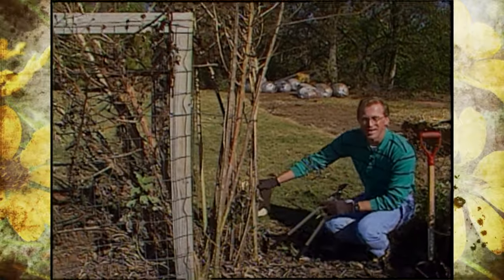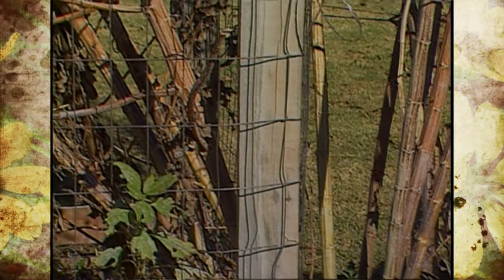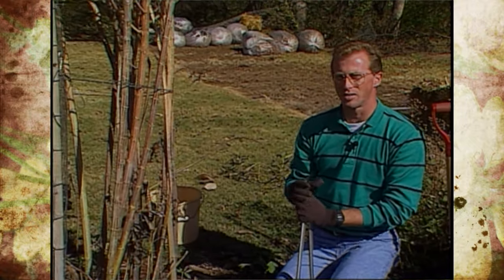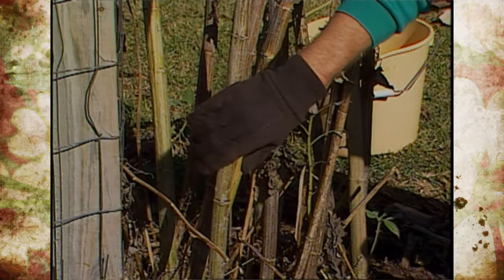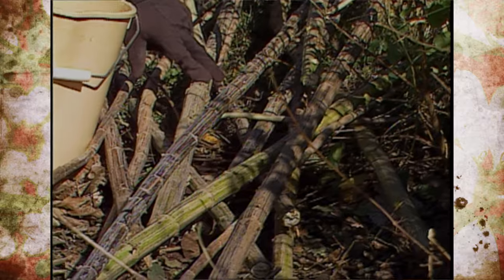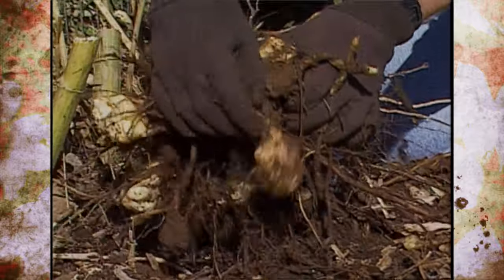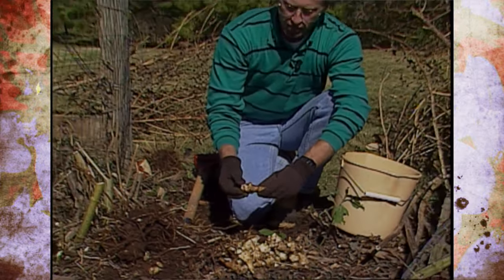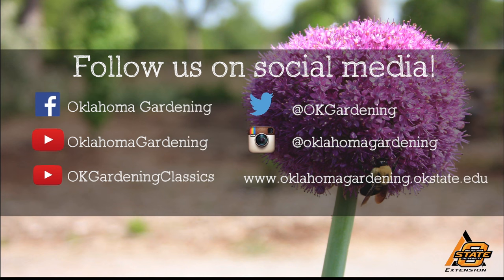Harvesting Jerusalem Artichokes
Originally Aired: (11/17/1990) #1720
Join previous host, Steve Dobbs, as he gives the ins and outs of  harvesting Jerusalem Artichokes.